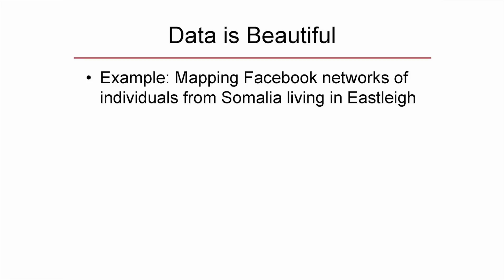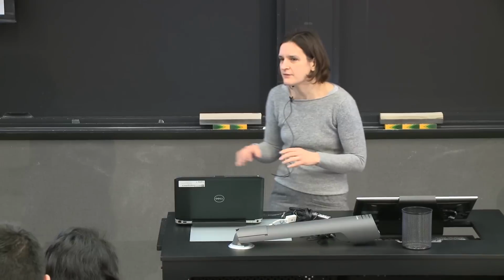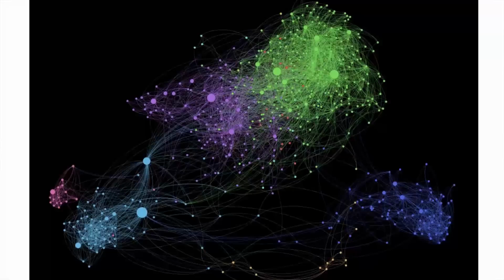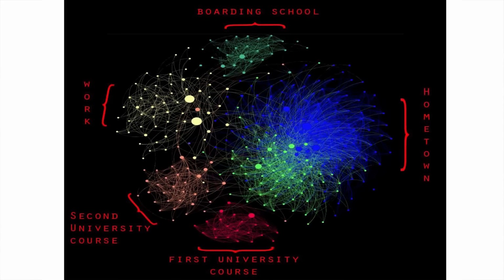MIT143102016-V030700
14.310x_Lect1_Seg1_Final.mp4